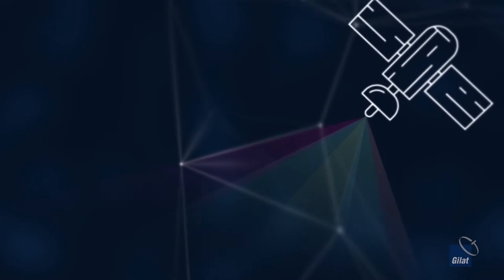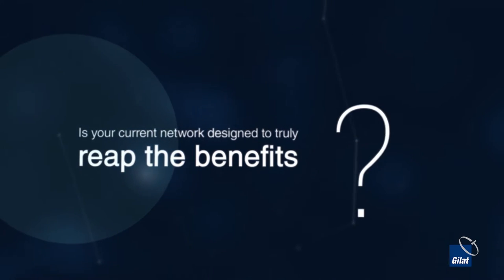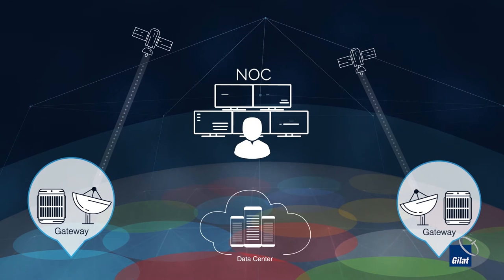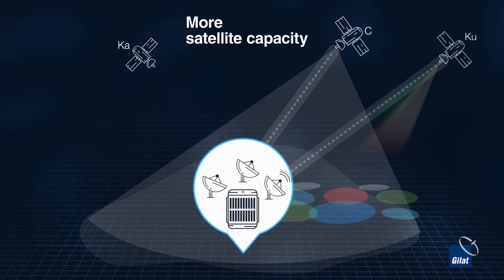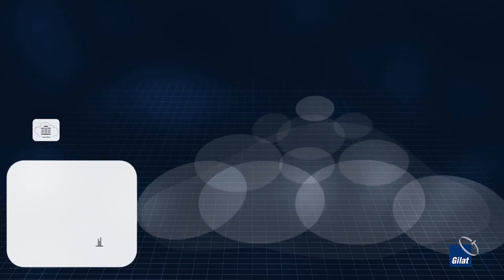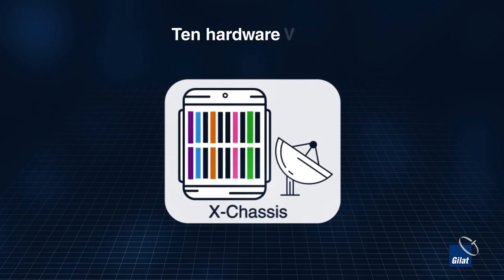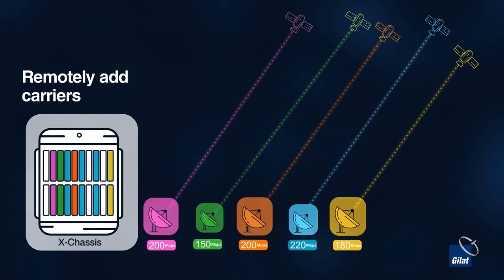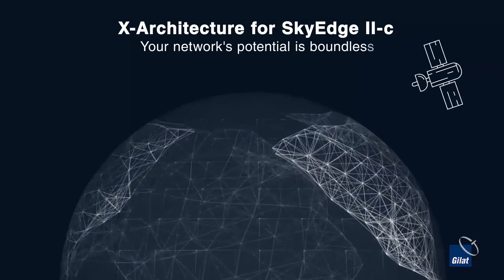Gilat Introduces X-Architecture for SkyEdge II-c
Introduction to X-Architecture, Gilat's distributed VSAT ground segment architecture, that addresses both current and future needs with one platform that supports both fixed and mobility SATCOM applications.